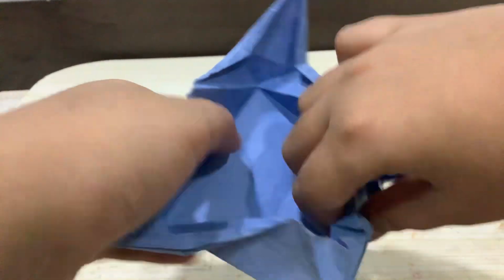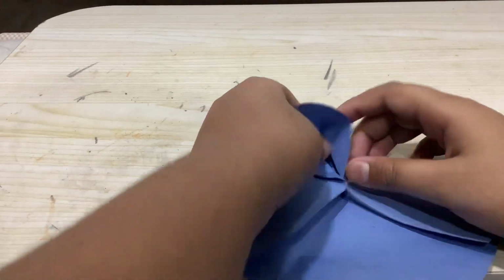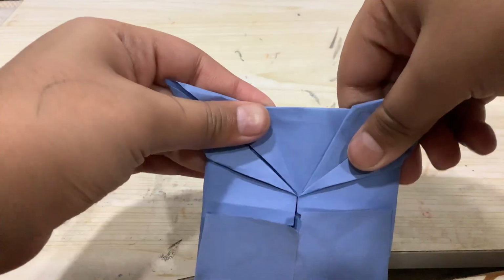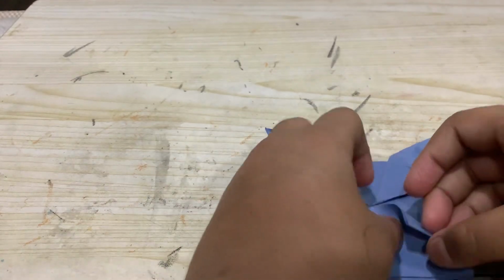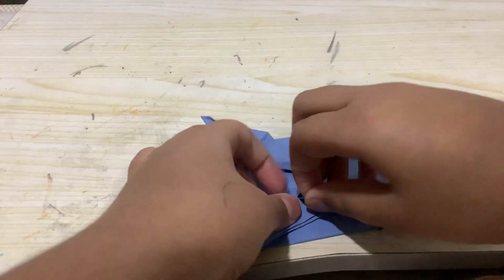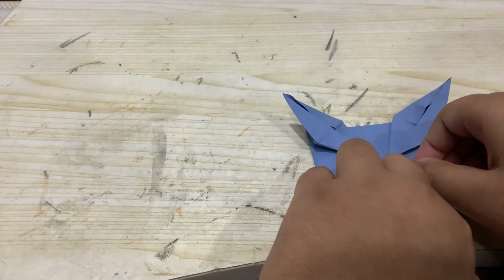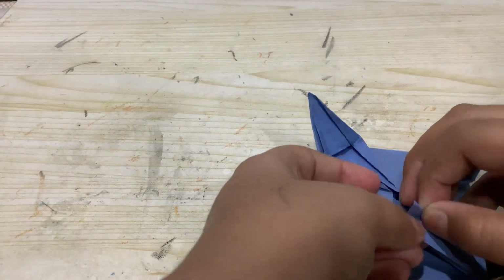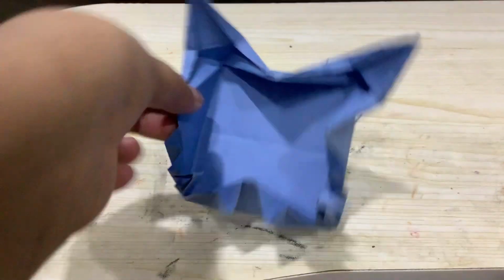How to make an origami angry rabbit 🐰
Today I’m going to make an origami angry rabbit 🐰